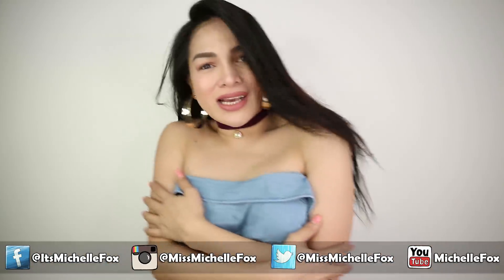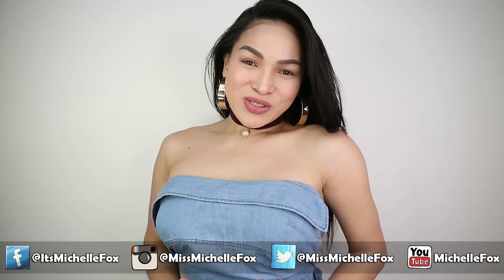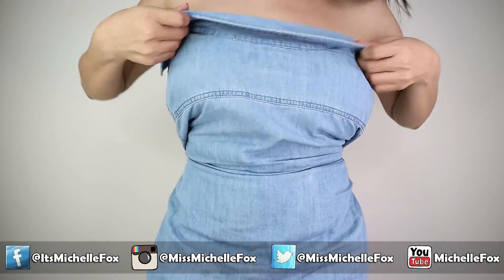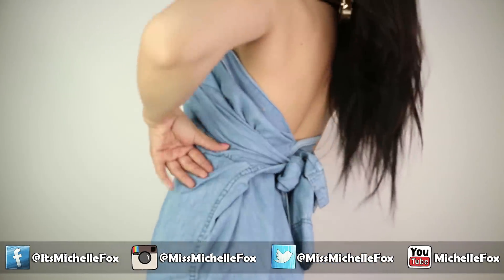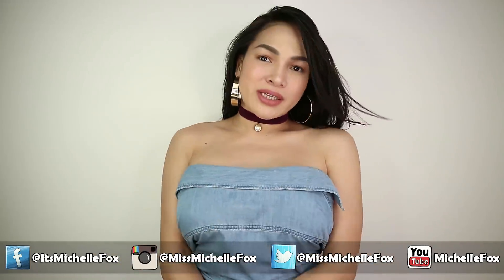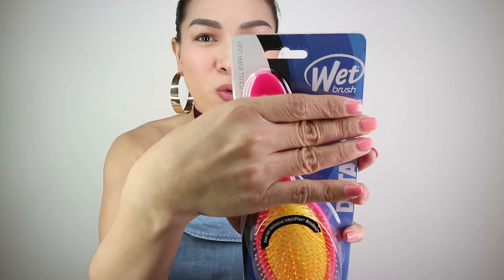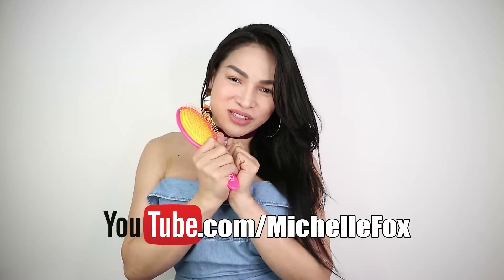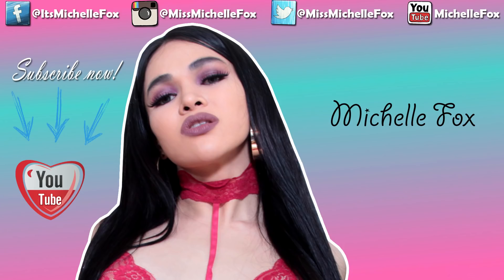Wet Brush Unboxing First Impression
VavaengMarangal I would like to say thank you to The Wet Brush PH for giving me a give away, This hair brush is so amazing. Sana ay nagustuhan nyo ang aking new vlog. Salamat po! Xoxo

XOXO